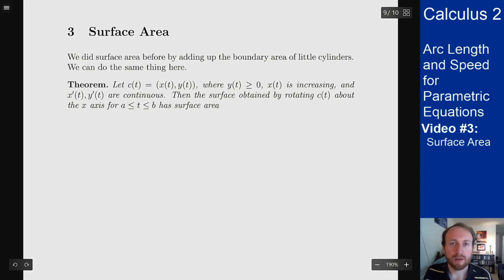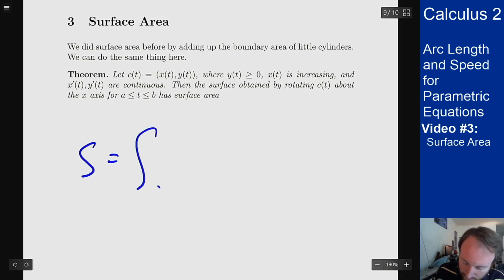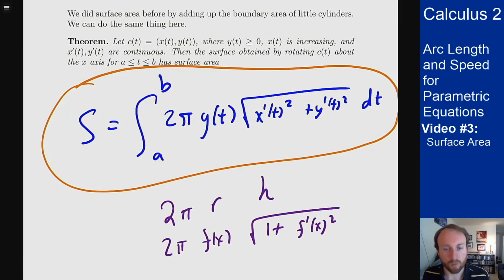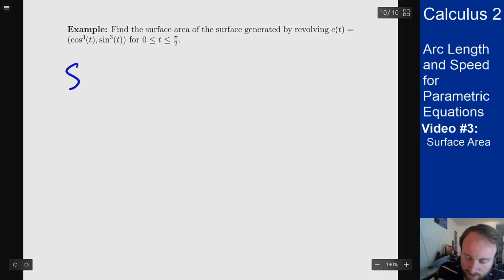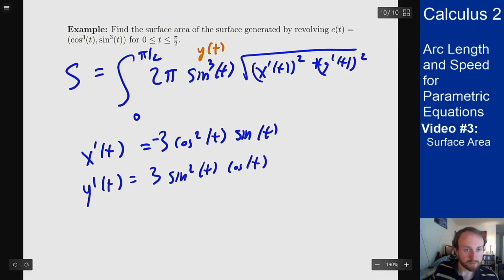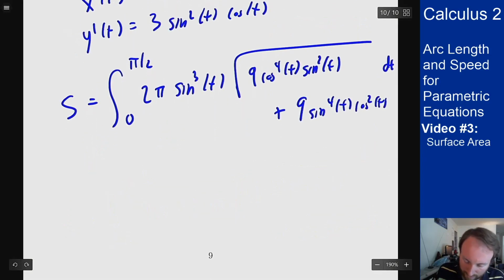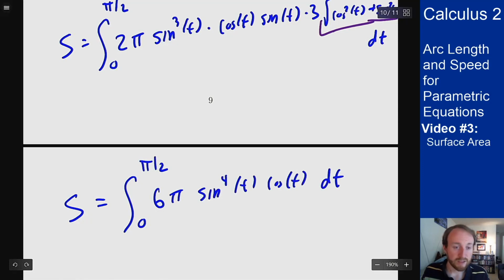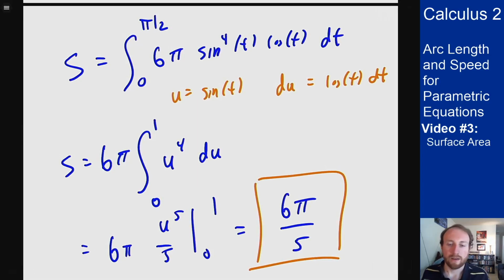Arc Length and Speed for Parametric Equations - Video 3 - Surface Area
Video #3 on Arc Length and Speed for Parametric Equations, detailing how these curves can also be used to find the surface area of solids of revolution.